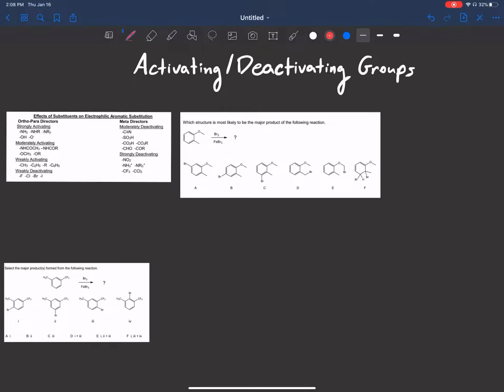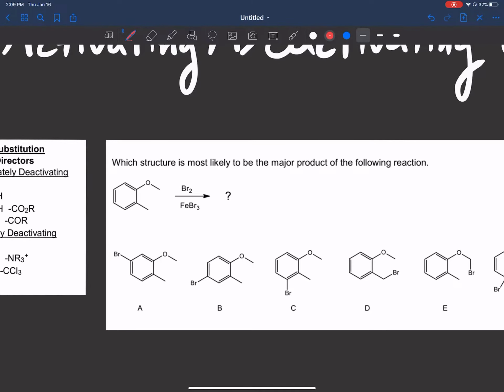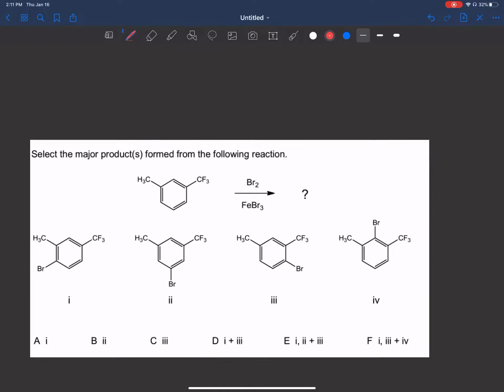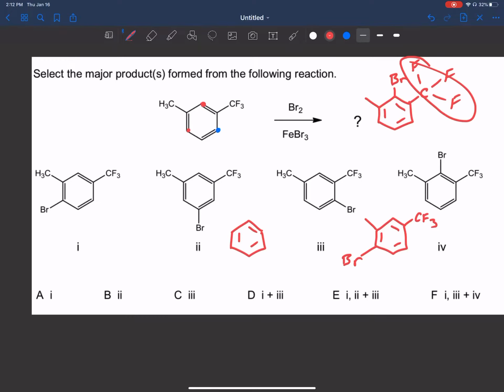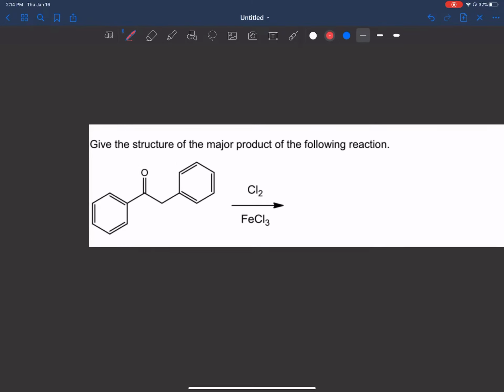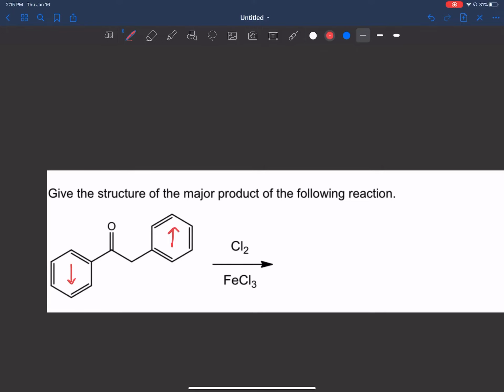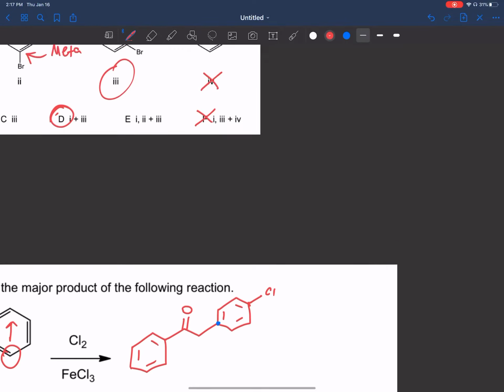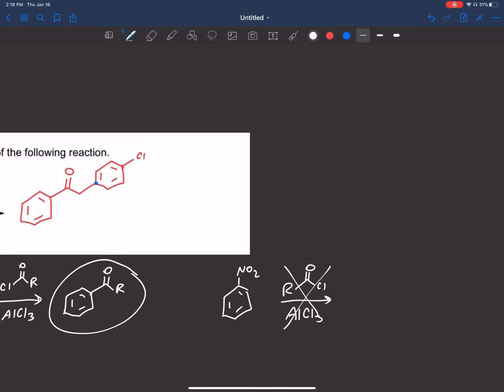Electrophilic Aromatic Substitution 5: Practice